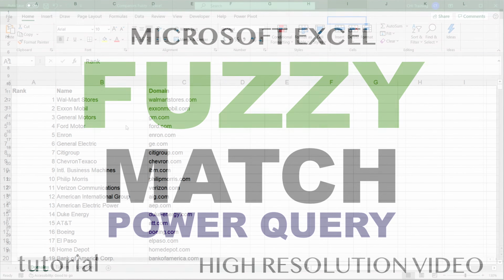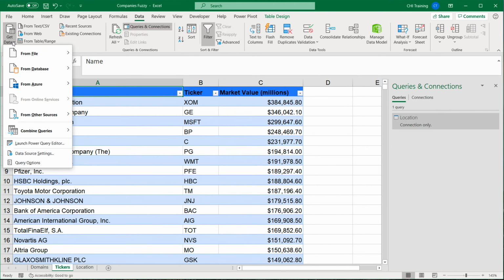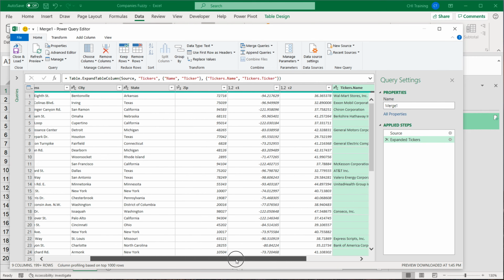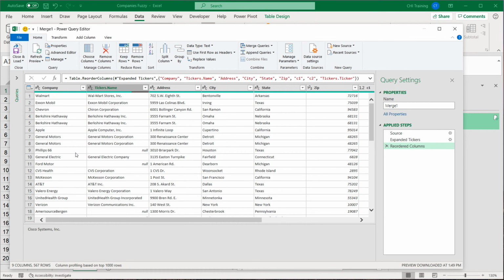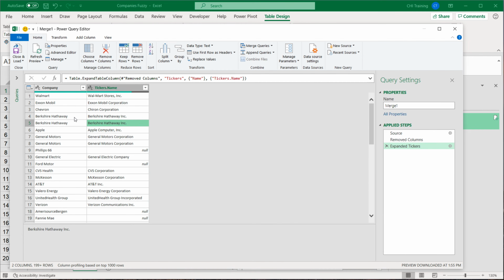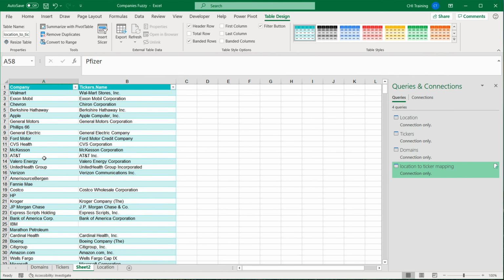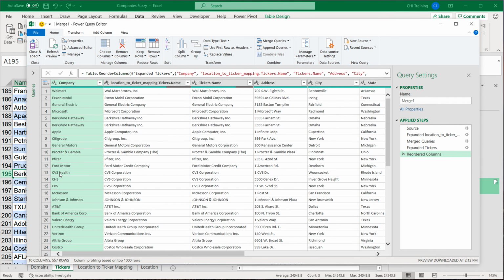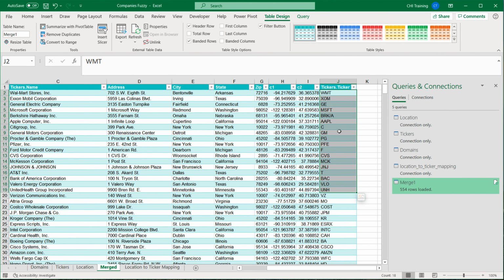Excel - Match Closest Partial, Misspelled Text Value - Fuzzy Match Lookup in Power Query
Learn how to use Excel Power Query fuzzy match to lookup inconsistent text, like differently entered company names.
Category: Things that VLOOKUP won't do.